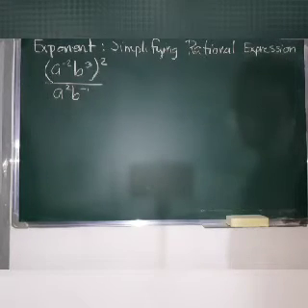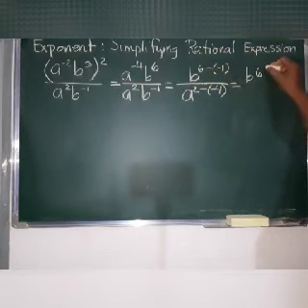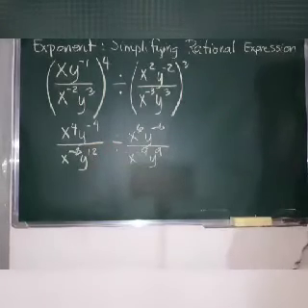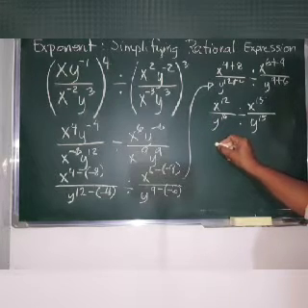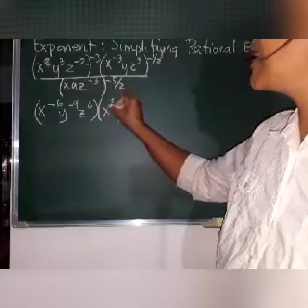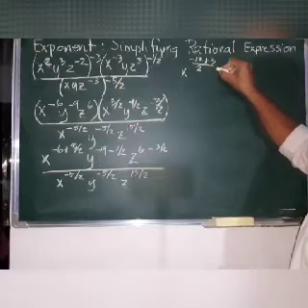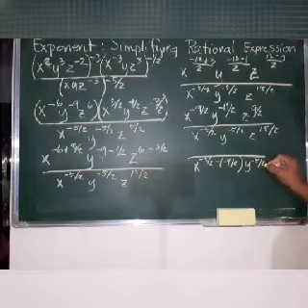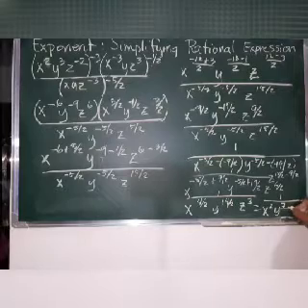Simplify Rational Expression in Simple Ways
How to simplify rational expression?
First, Simplify the given expression following the PEMDAS.
Second, Factor both the numerator and denominator of the fraction.
Third, Reduce the fraction.
Fourth,  Rewrite any remaining expressions in the numerator and denominator.
Fifth,  Factor both the numerator and denominator of the fraction